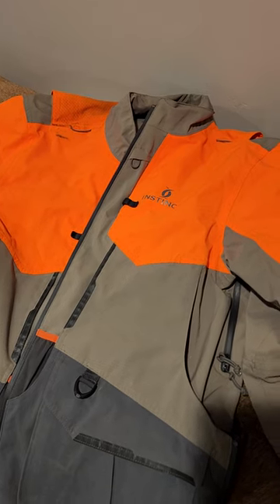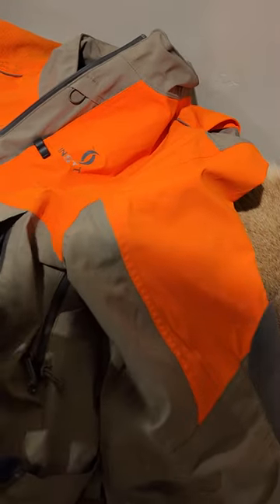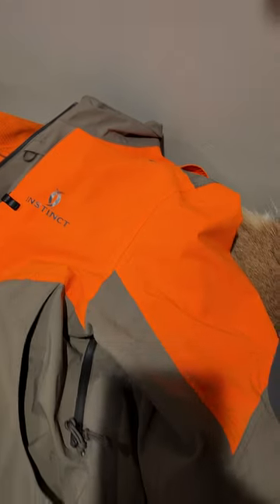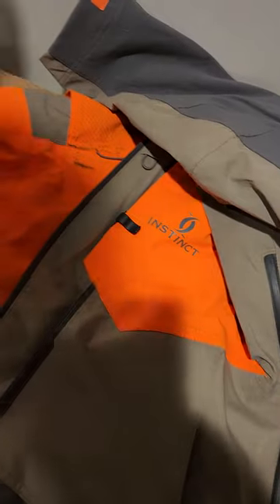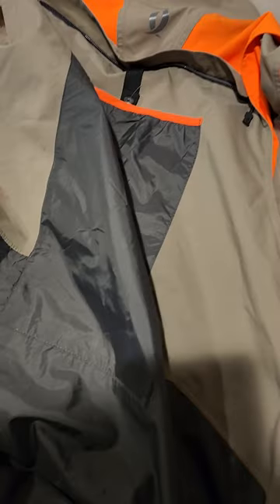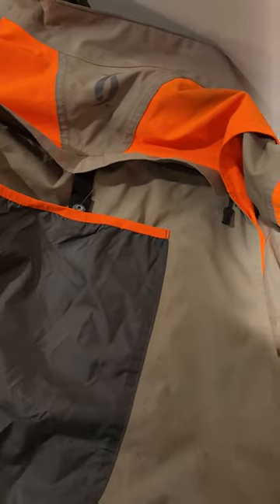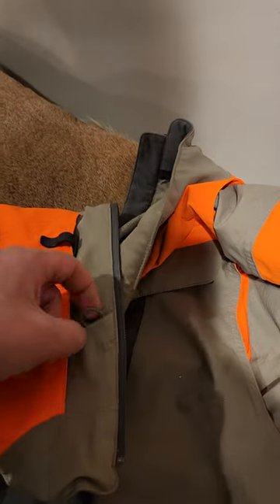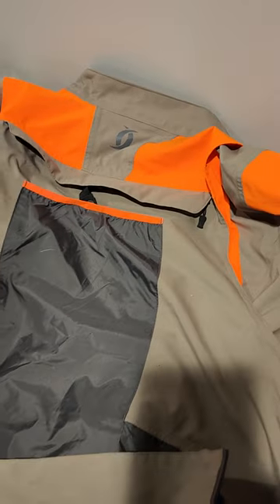cabelas prairie runner instinct short review.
cabelas instinct prairie runner jacket short review. short and skinny is it needs less pockets and more ventilation. if your sticking close to the truck the jacket is amazing, if your shredding boot leather and Pounding out miles this is probably not the jacket for you.